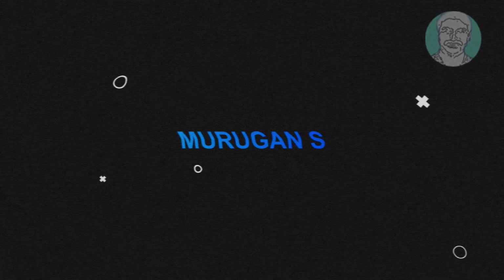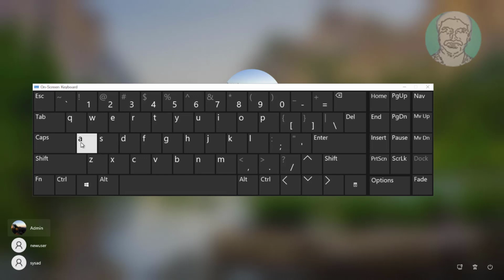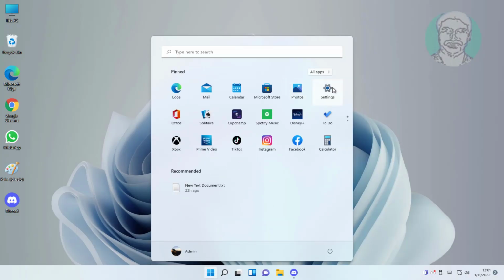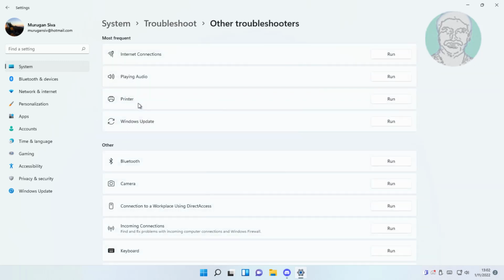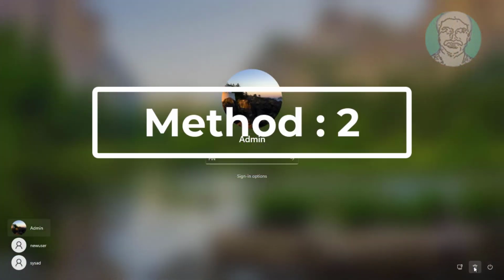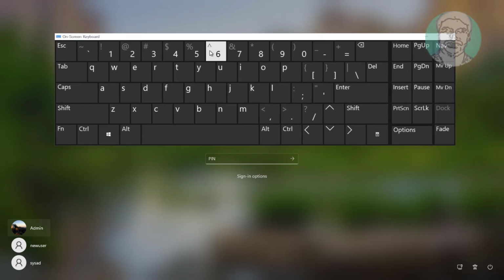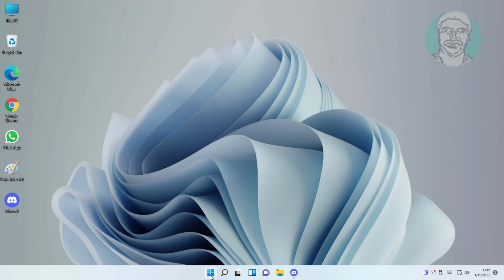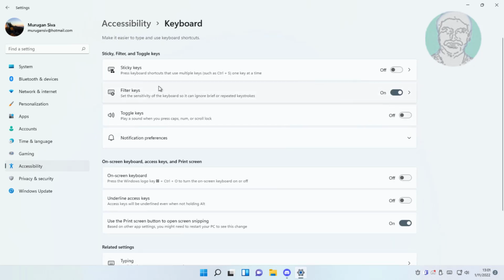Fix Windows 11 Acer Keyboard Not Working Problem (Solved)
This Tutorial Helps to Fix Windows 11 Acer Keyboard Not Working Problem (Solved)

00:00 Intro
00:09 Method 1 - Keyboard Troubleshooting
01:05 Method 2 - Turn Off Filter Keys
01:52 Method 3 - Update Automatically Keyboard Driver
03:24 Method 4 - Update Keyboard Driver(My Computer)
04:59 Method 5 - Uninstall Keyboard Device
06:12 Closing